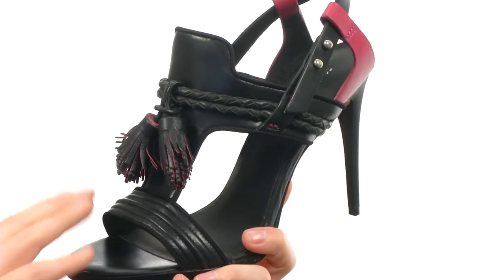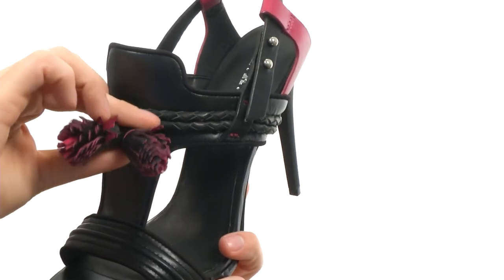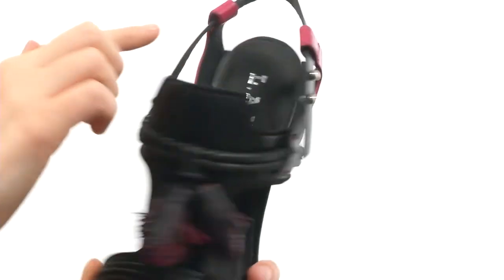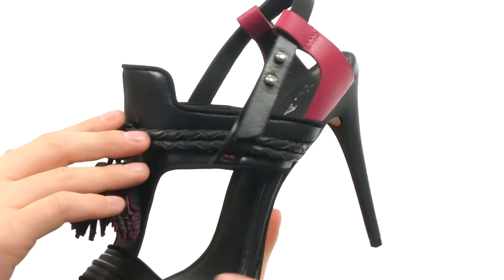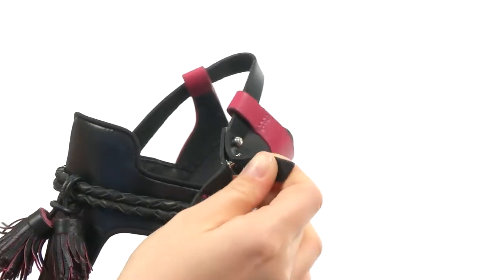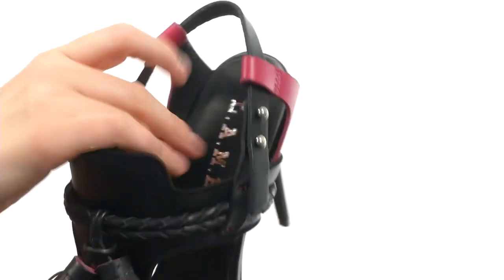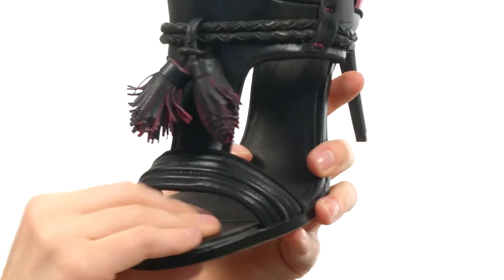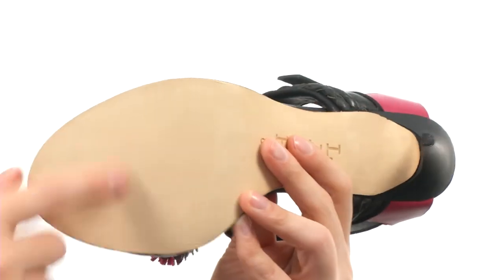L.A.M.B. Voice SKU:8556348